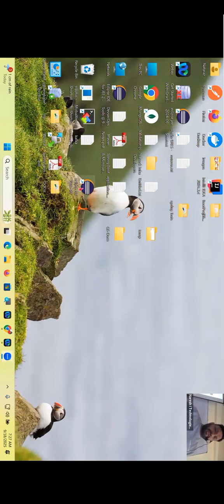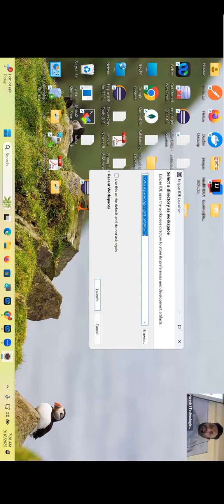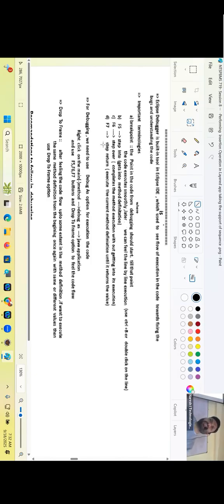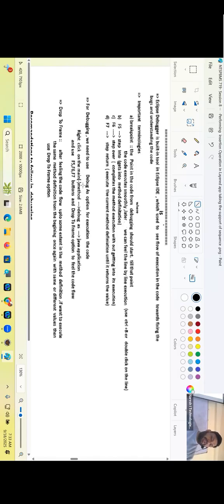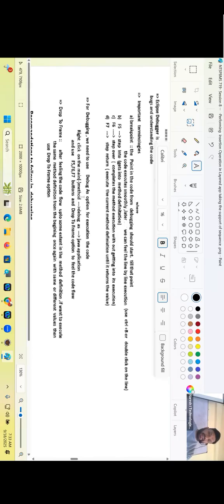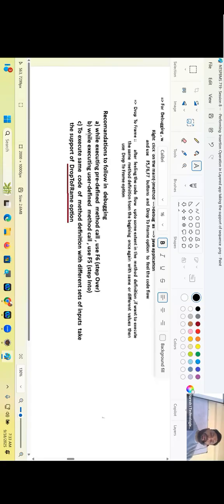Spring boot class 48